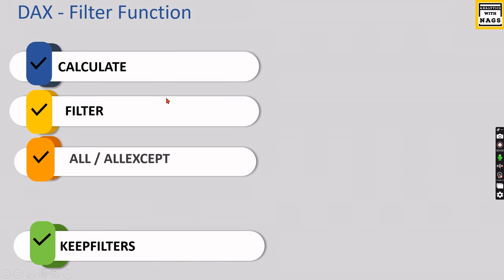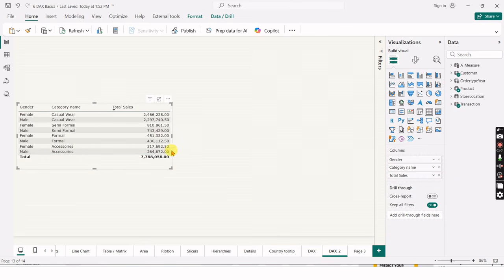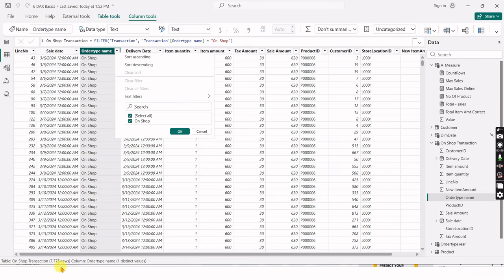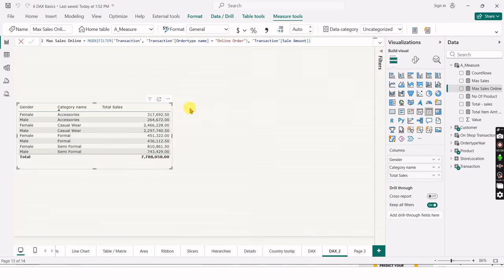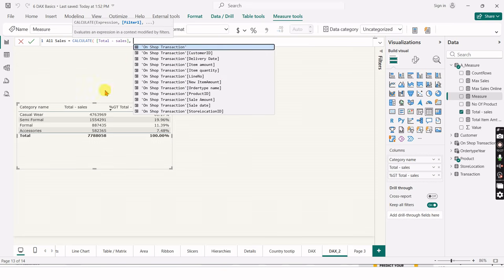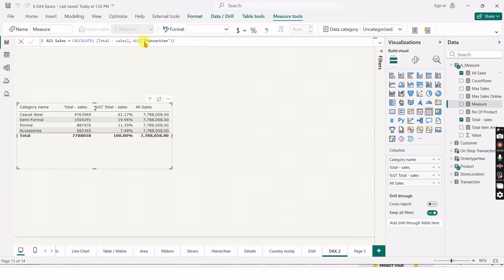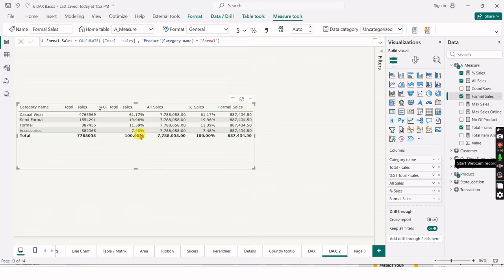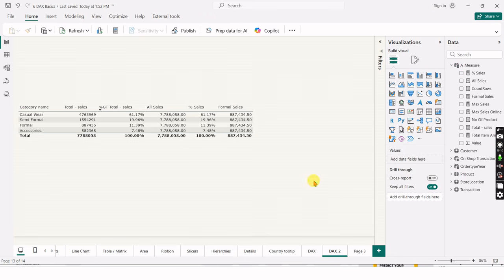Power BI DAX - Filter and Calculate Functions - Power BI Complete Course 2026 - C6.5